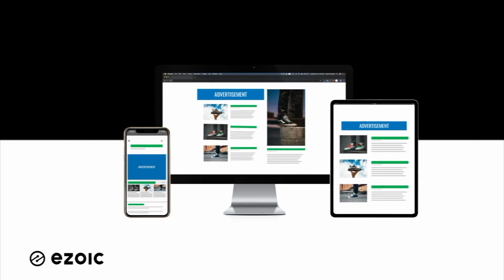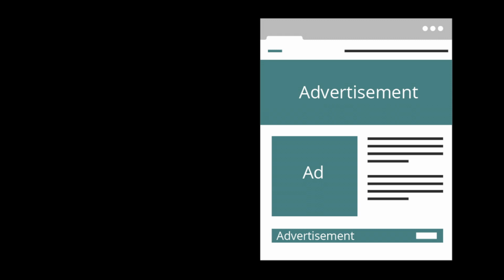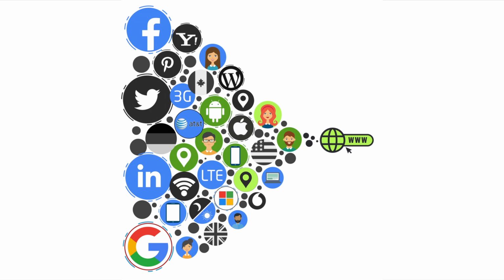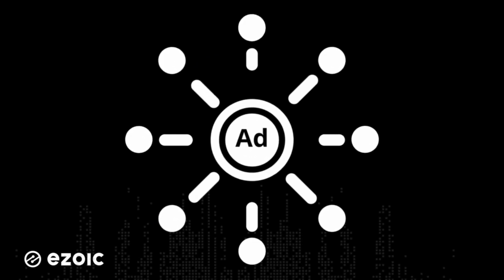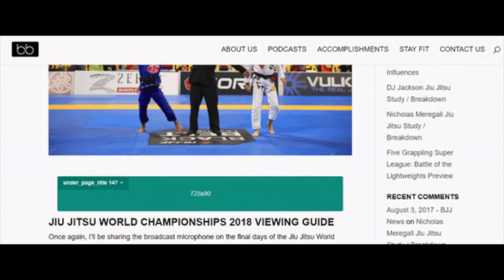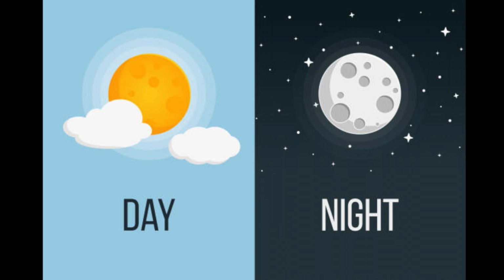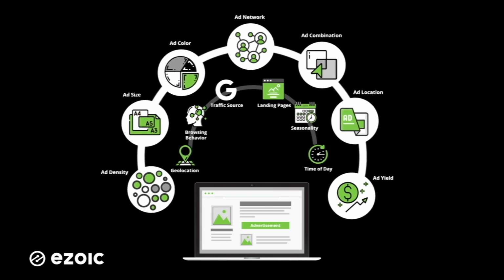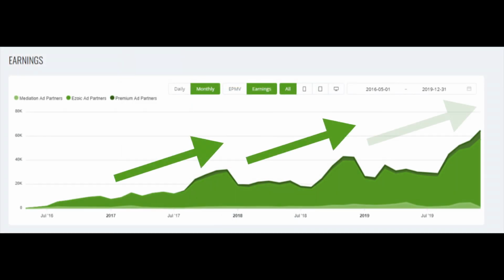What is Ad Tester and How Does it Benefit Publishers and Their Visitors?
Learn about Ezoic Ad Tester product and why it benefits publishers and their website visitors.

Ezoic takes a holistic approach at improving revenue and user experience through a layer of machine learning that customizes the onsite experience for each of your unique users. By customizing the experience to each user and their individual preferences, you can improve overall performance. This personalization not only increases ad revenue but improves user experience.